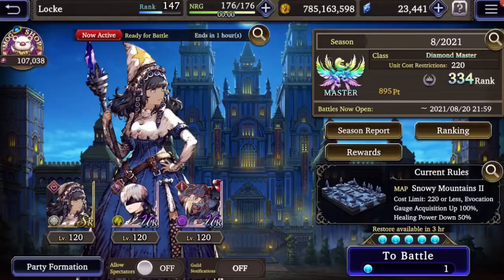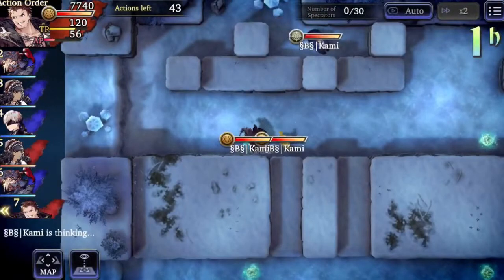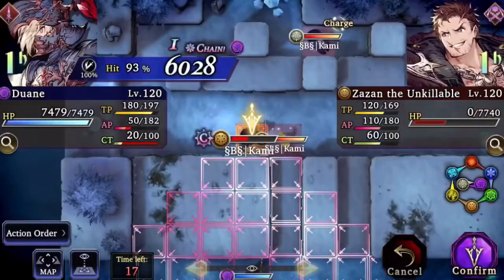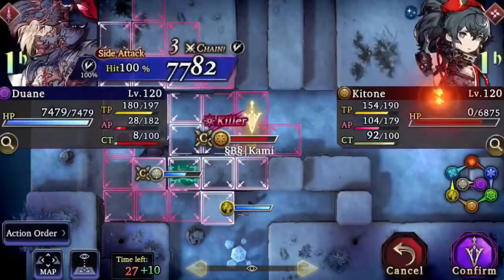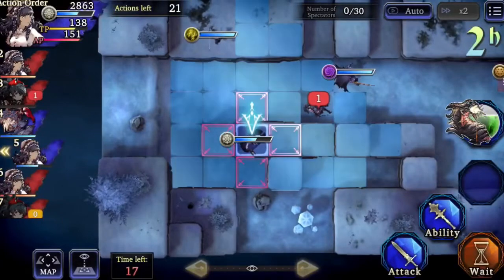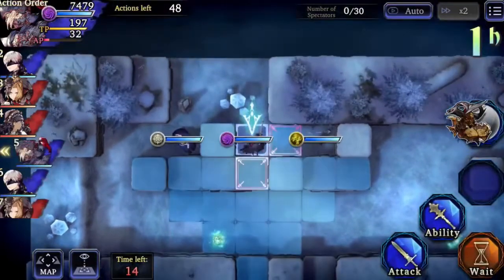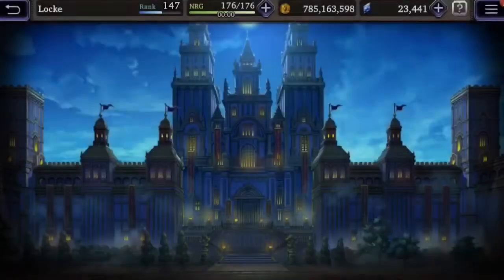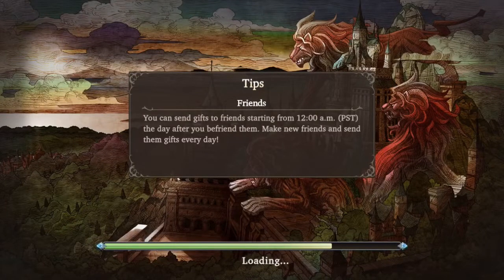WOTV | CM today with live commentary